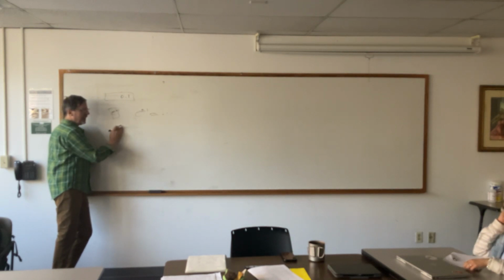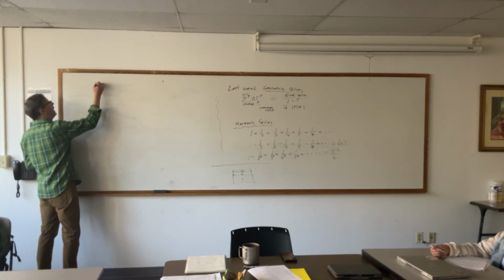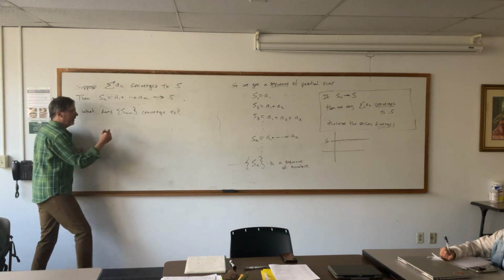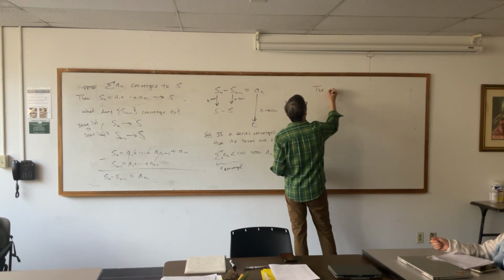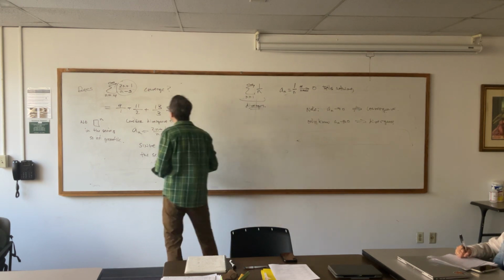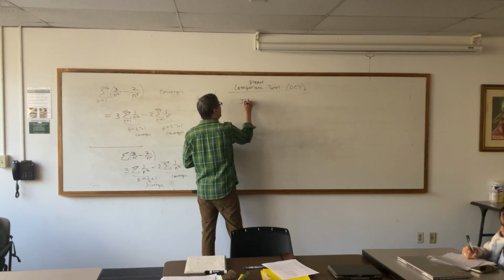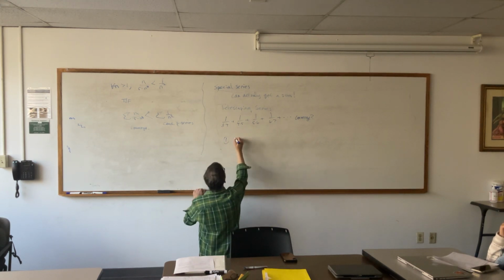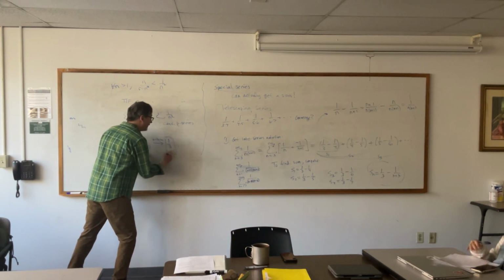MT360B Wednesday March 30, 2023